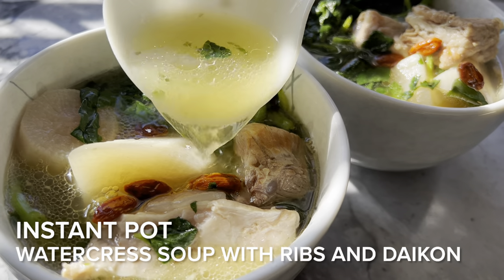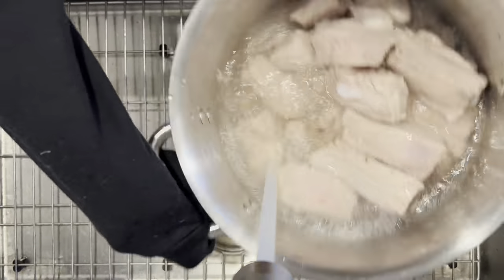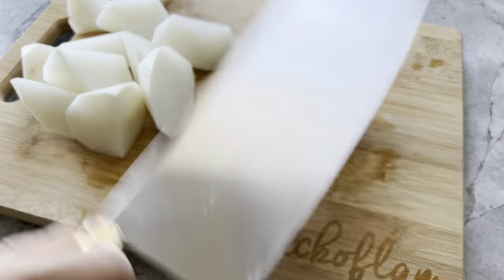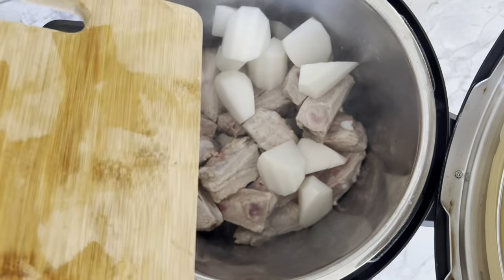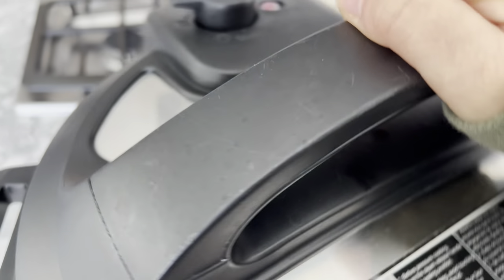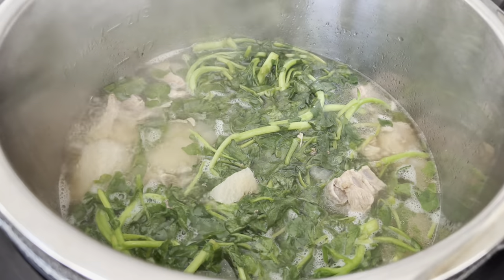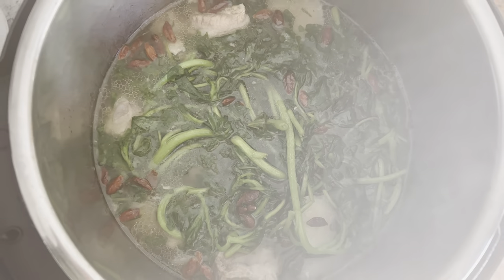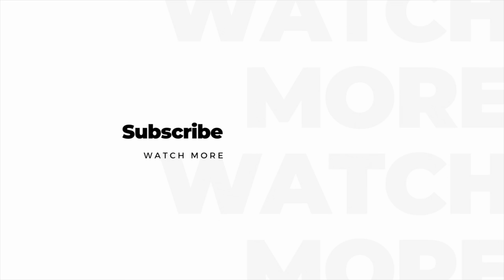🥣 Watercress Soup Instant Pot Recipe (Sai Yeung Choi Tong 西洋菜湯) Ribs - Pressure Cook | Rack of Lam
This Chinese watercress soup with daikon and ribs is heartwarming and immune-boosting, ideal when the temperatures get a little nippy. Watch the video for my easy Instant Pot recipe!

APPLIANCES / COOKWARE I USE:
★ Nonstick Pot
★ Nonstick Wok

KITCHEN TOOLS I USE:
★ Julienne Peeler
★ Food Scale

AMAZON STORE: